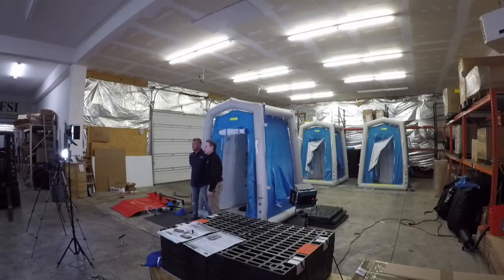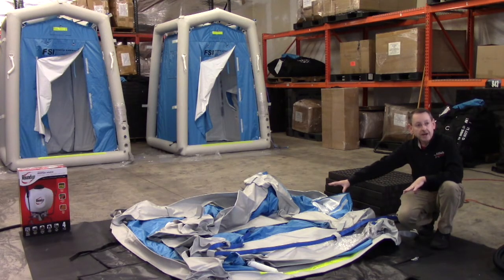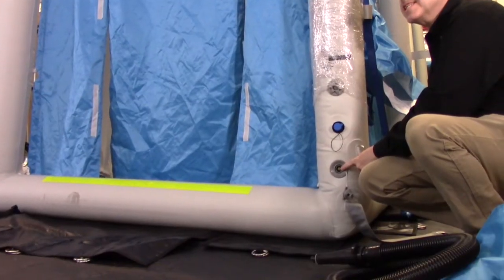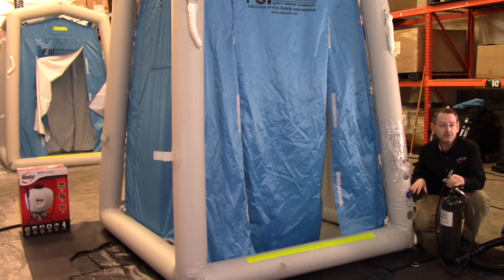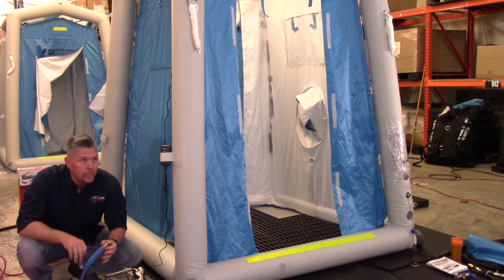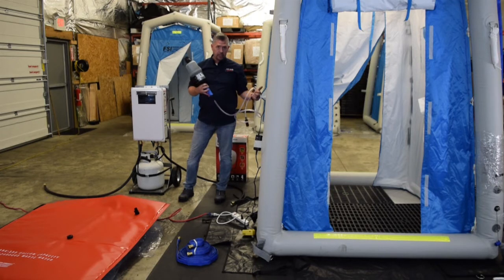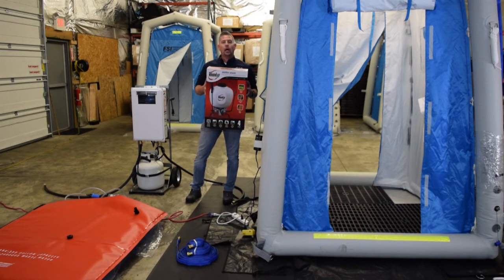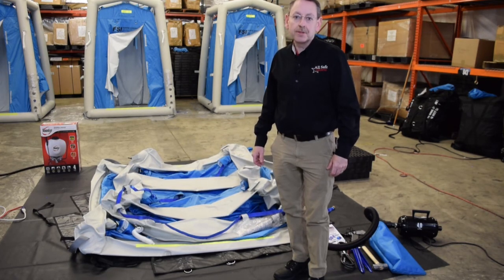Set up / Take Down for the FSI DAT2020S Decon Shower System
Steve and Jon show how to set up the DAT2020S-System including the inflatable decontamination shower and the supporting accessories. This video would apply to any FSI Decon Shower System as all units function the same across the various available sizes.

Also available on GSA Contract GS-07F-5501R for Federal, State and Local Gov't agencies. Thank you.